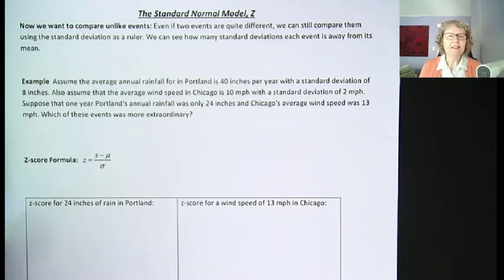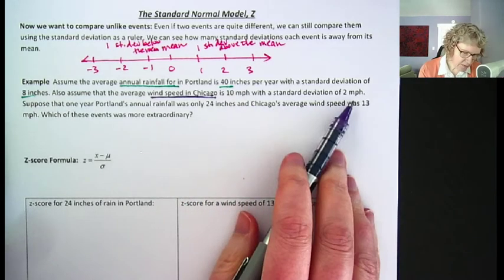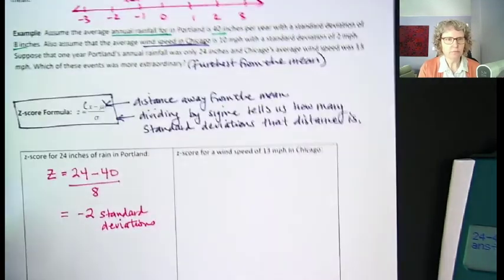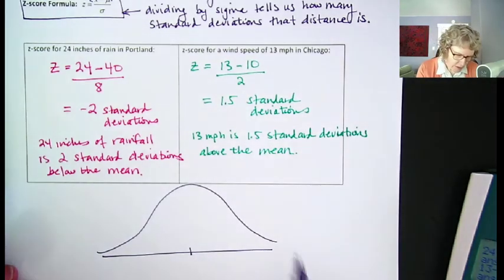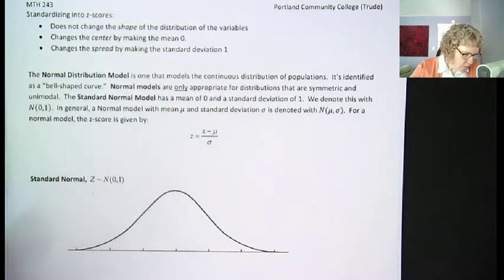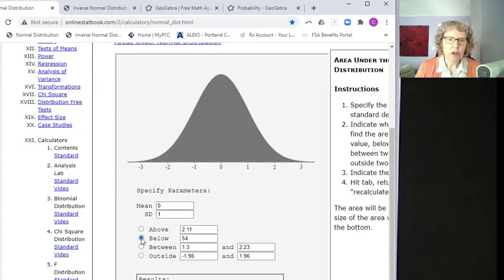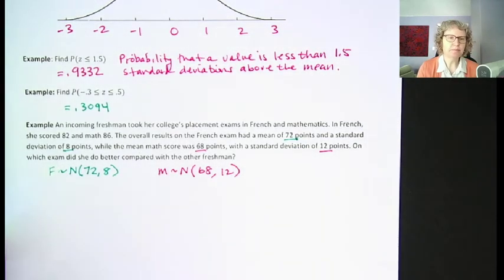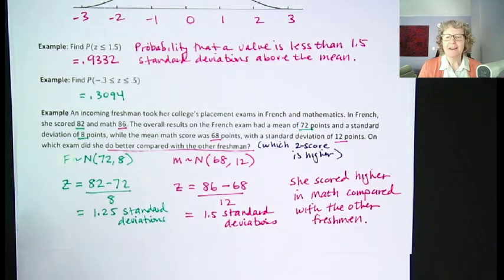Math 243 Standard Normal Model